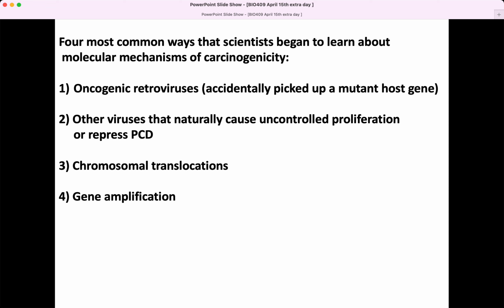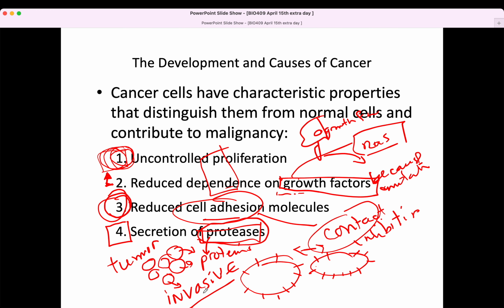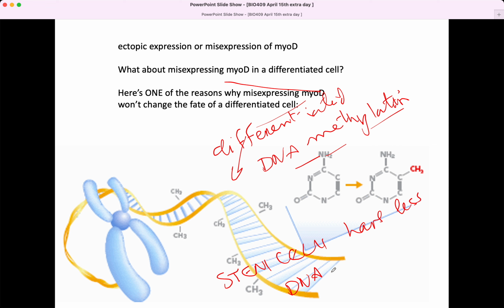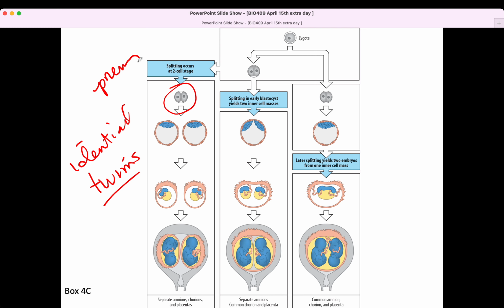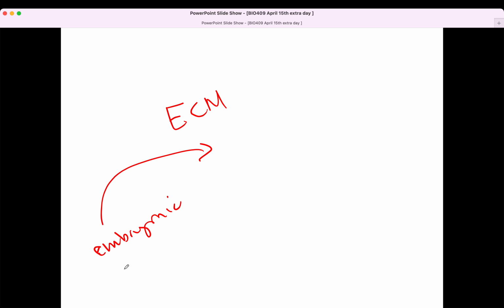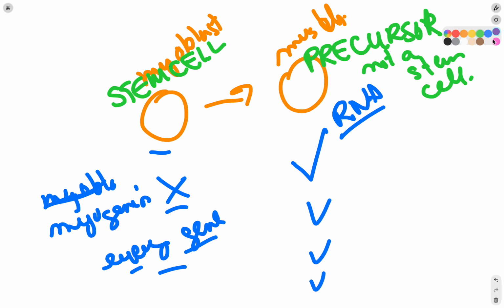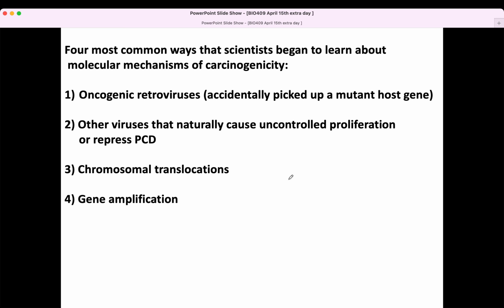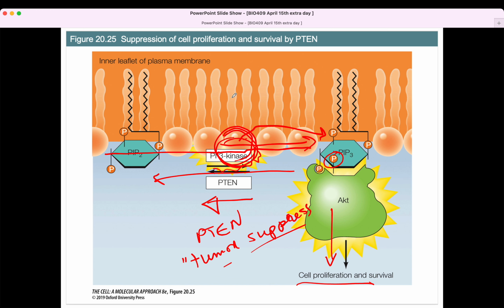extra info for class, BIO409/509 Cell and Molecular Biology, David Champlin, USM